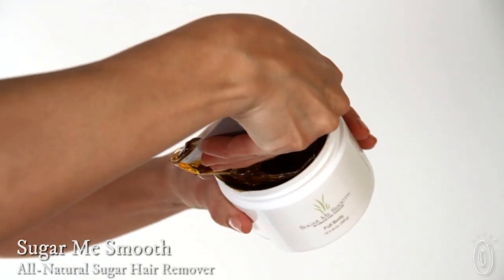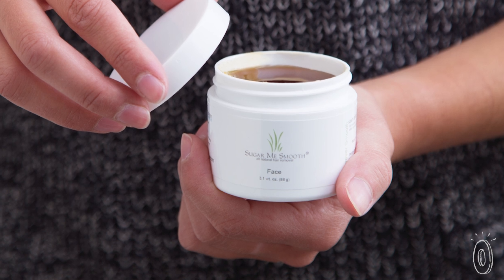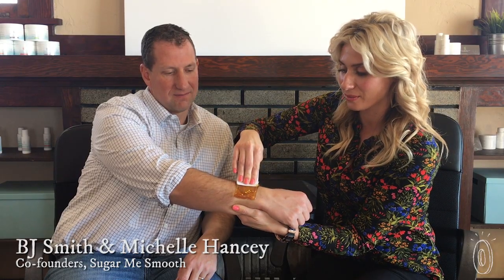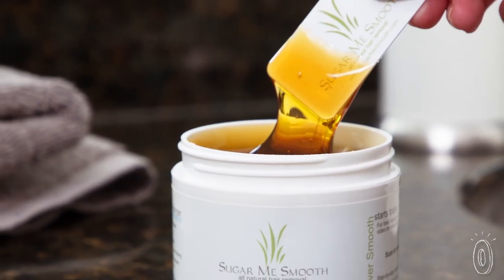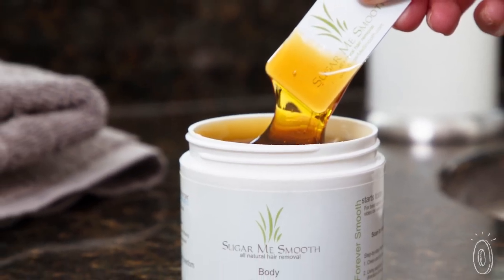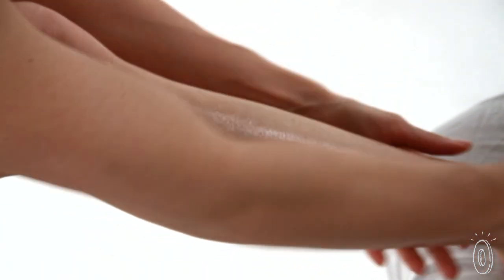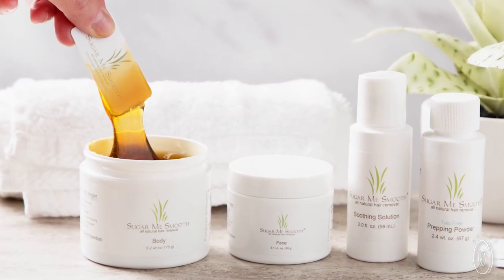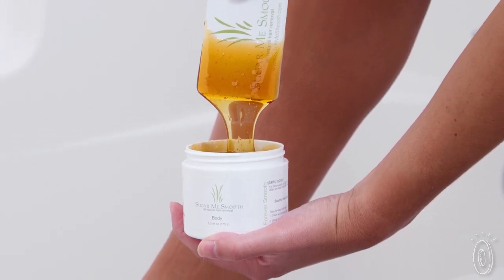Gimme some sugar—for hair removal.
This Made in the USA sugar hair removal formula is based on a technique that dates all the way back to 1900 BC.

Its gentle recipe is made from all-natural ingredients. Ones you know—like water, lemon, olive oil, and two types of sugar. And to make the recipe for the face version even more gentle, there’s added licorice root to help reduce irritation.

And it’s not wax—in fact, it’s quite different. Sugar Me Smooth heats naturally using your body temperature and its water-soluble formula washes off when you’re done. So it’s less painful, and there is less cleaning up to do.

You apply Sugar Me Smooth against the hair growth, then remove it in quick, flicking motions. It only gets rid of the top layer of dead skin cells—which exfoliates you and also is gentler on skin than waxing.

Maker Michelle Hancey loved getting sugared at the salon and wanted to do it herself without sacrificing quality. Her formula gives you all-natural, salon caliber results at home.